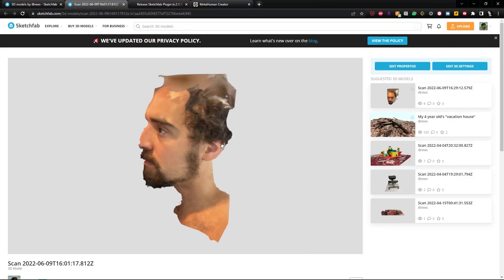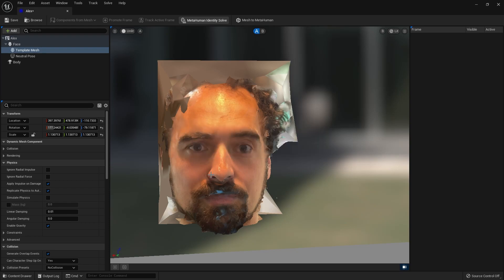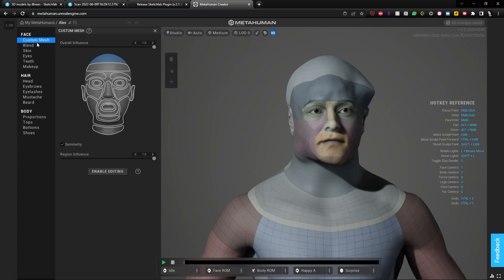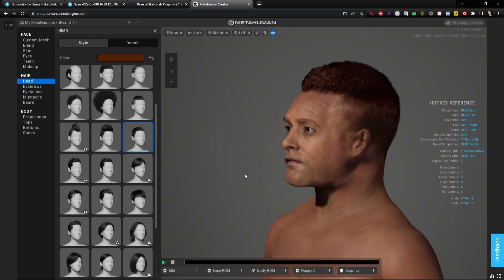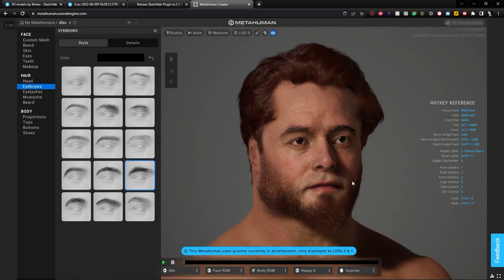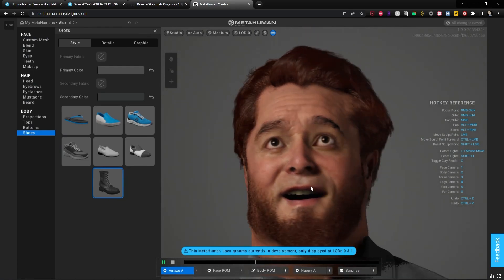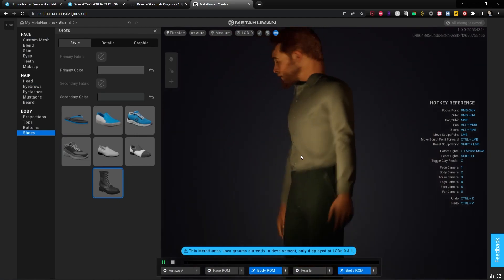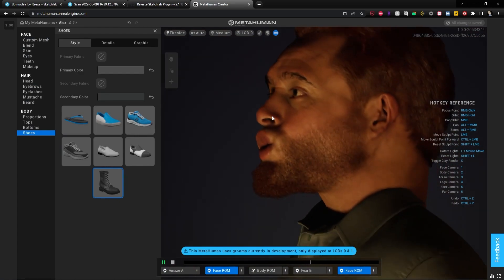Testing the NEW Mesh to MetaHuman Plugin for UE5 !